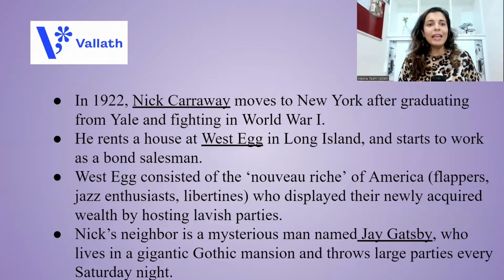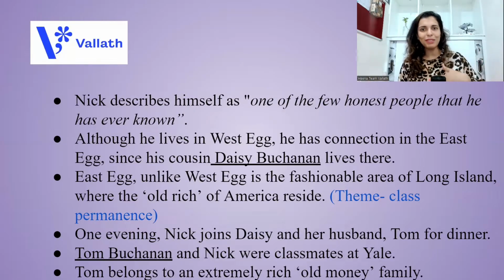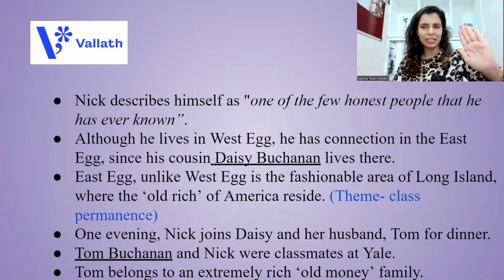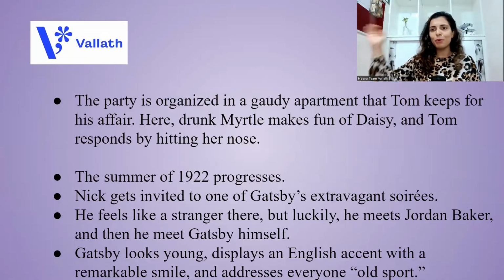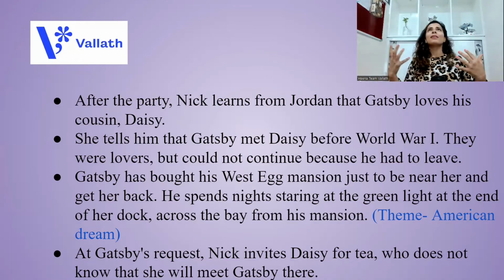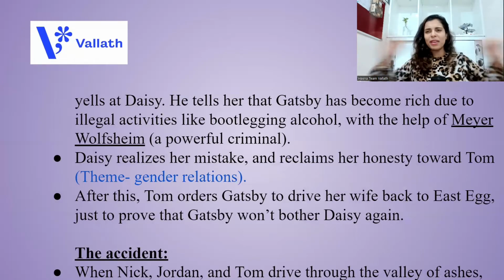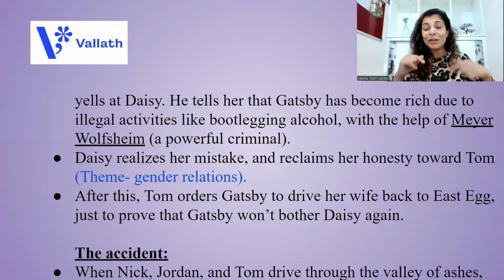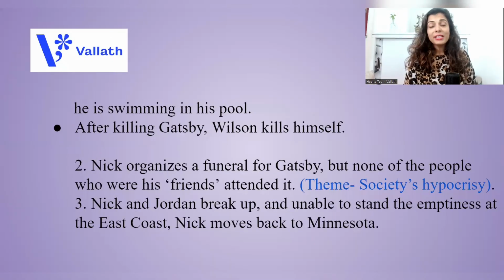The Great Gatsby by F. Scott Fitzgerald NET|SET| American Literature Series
American Literature Series:Part V
⚪ Join us ⚪